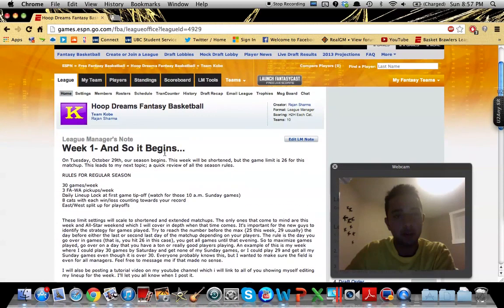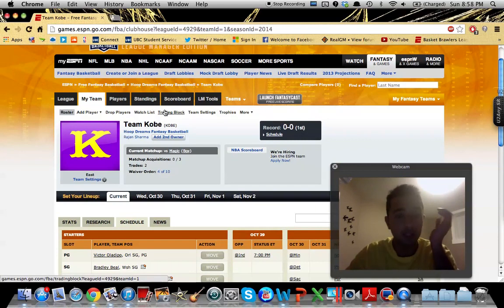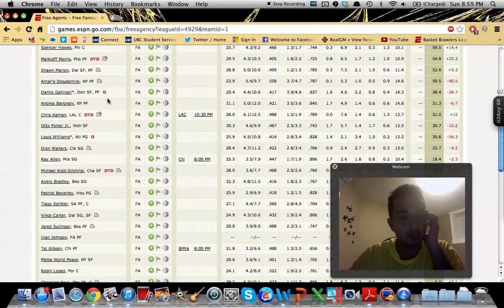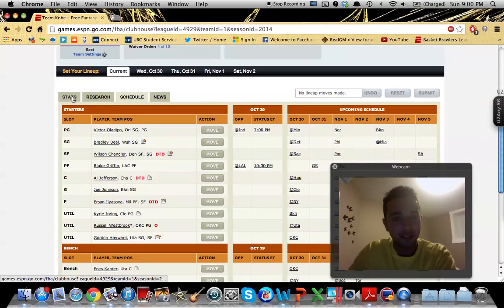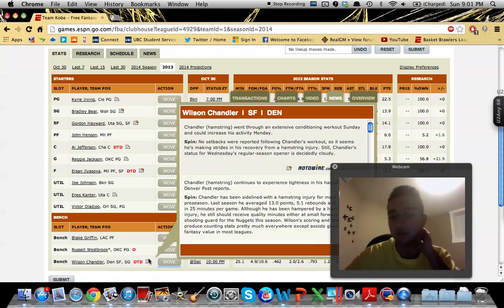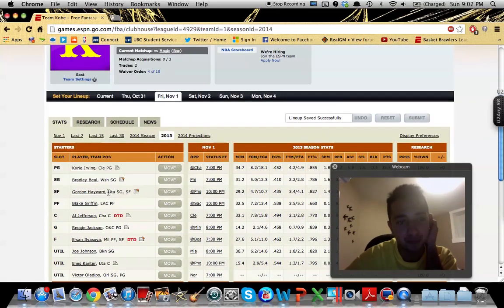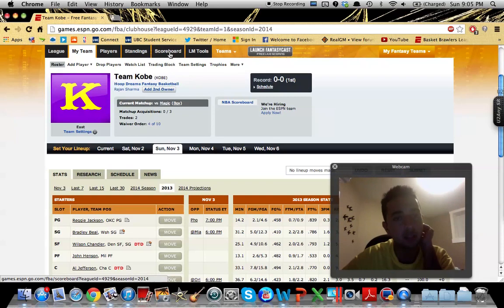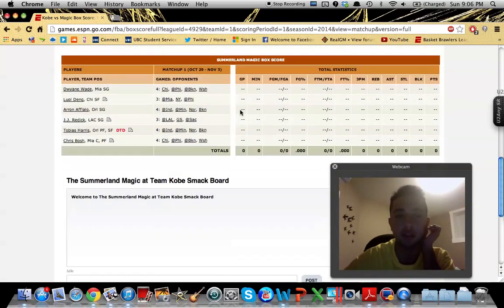Fantasy Basketball Tutorial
For the Hoop Dreams Fantasy Basketball League.

Just a quick run through of what you can do on the ESPN fantasy basketball league and how to adjust line-ups.